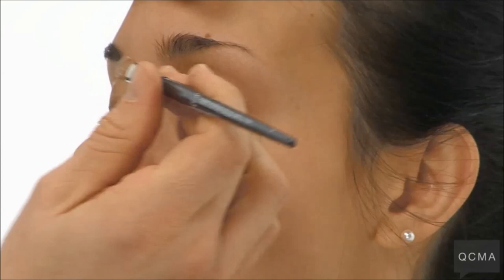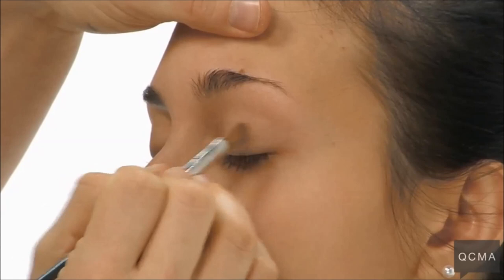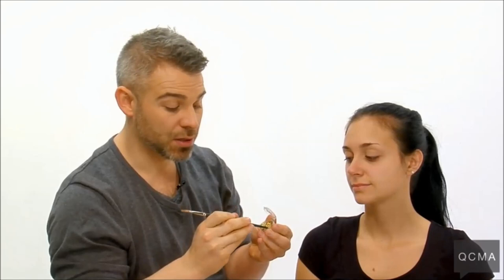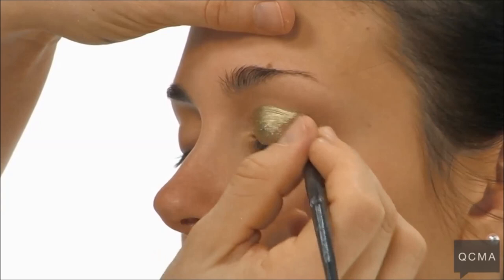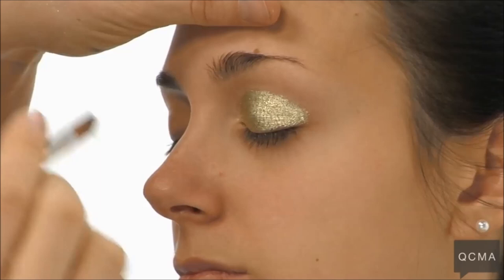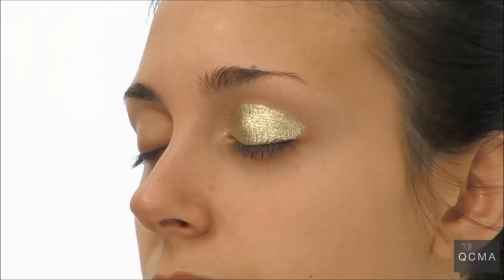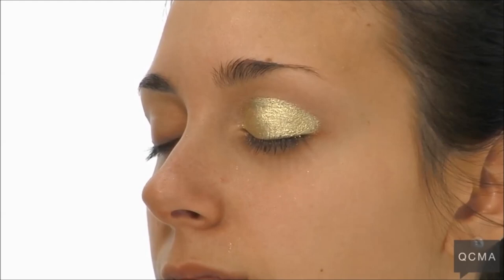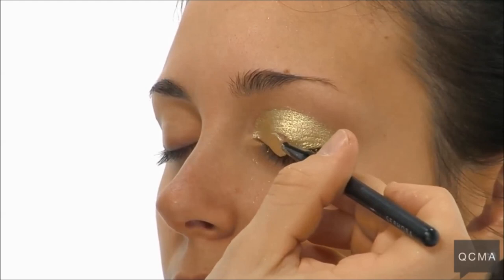Pro Makeup Workshop Course Sample: Glitter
Do you want to take your makeup artistry skills to the next level? The Pro Makeup Workshop will reveal some of Nathan Johnson’s best secrets to help shape you into an advanced pro makeup artist!

You’ll be instructed and tutored by Nathan himself as he helps you to challenge yourself and push your creative borders to allow you to become your own unique and magnificent artist.
Add to your makeup arsenal and learn how to think outside the box! You’ll master techniques like intricate eyeliner and smokey eyes, and reinvent classic looks like bridal makeup and pin-up makeup.

The Pro Makeup Workshop with Nathan Johnson is the perfect follow-up to QC’s most popular course, Master Makeup Artistry. But this workshop is also great for any experienced or previously-trained artist looking to push their creativity and perfect their skills further.

Here’s an exclusive sneak peek of the workshop, taken right from the “Glitter” lesson!